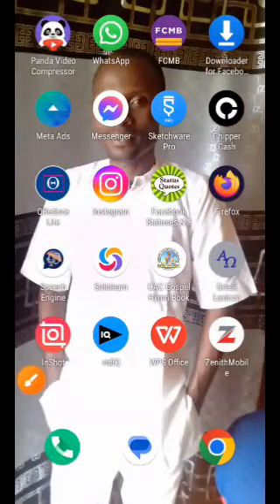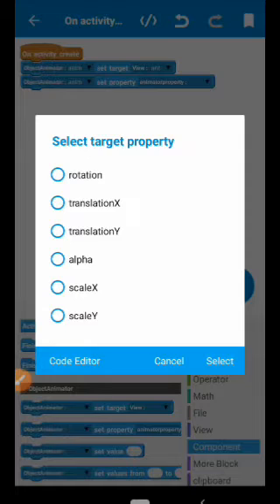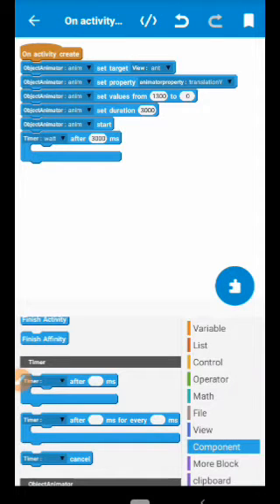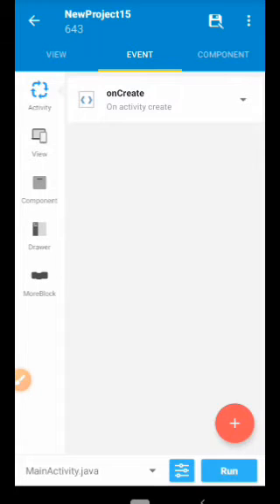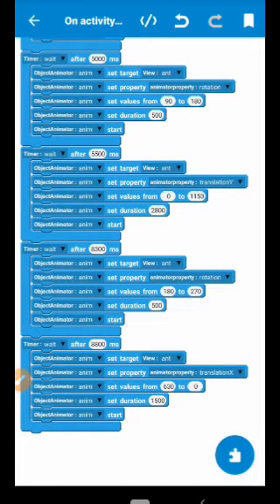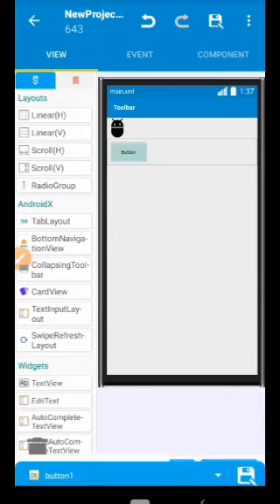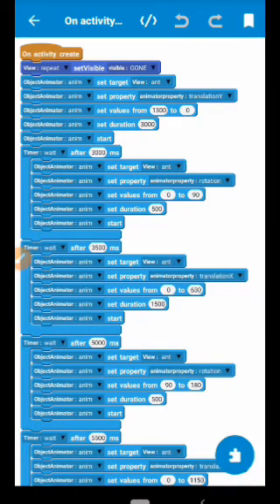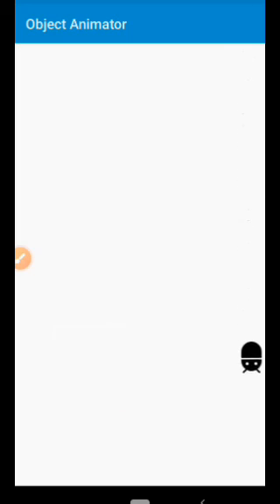How to use Object Animator in sketchware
Step-by-step tutorial on how to use Object Animator in Sketchware. Create cool animation in sketchware.